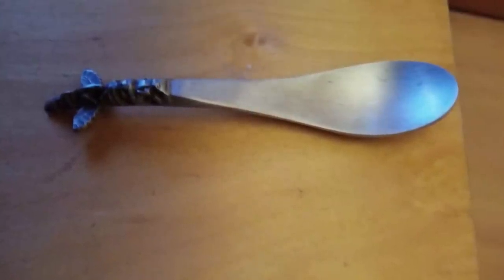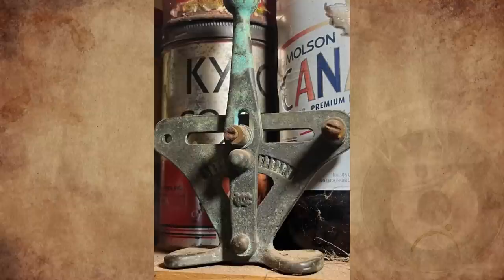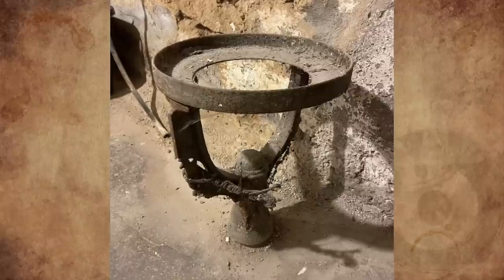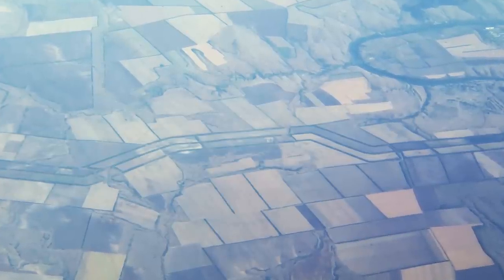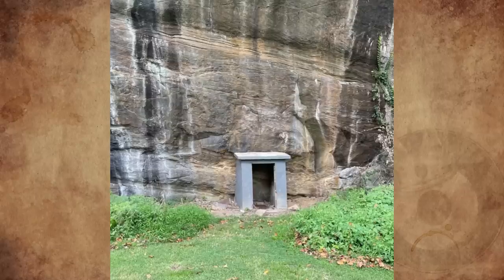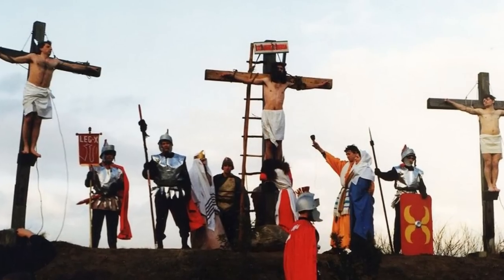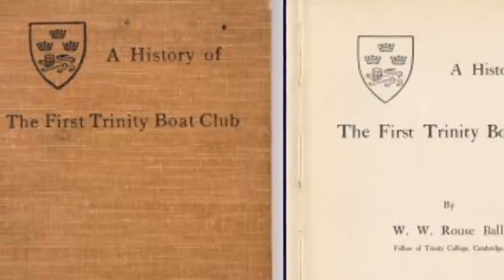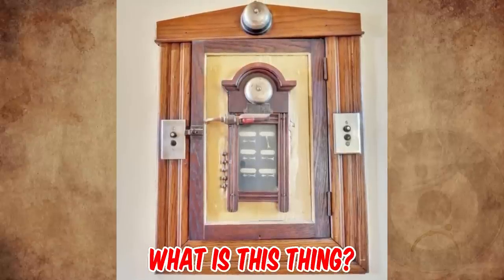What Is This Mysterious Wooden Sphere With Names On It And This Metal Lever With Screw In The Middle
What Is This Mysterious Brown Wooden Sphere With Names On It And This Metal Lever With Screw In The Middle?